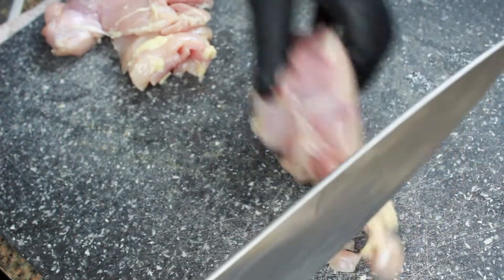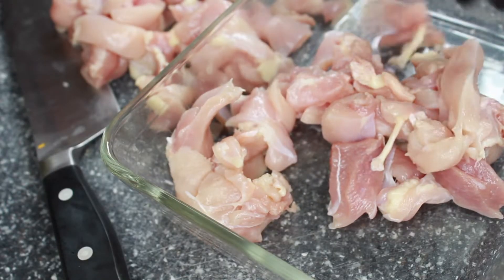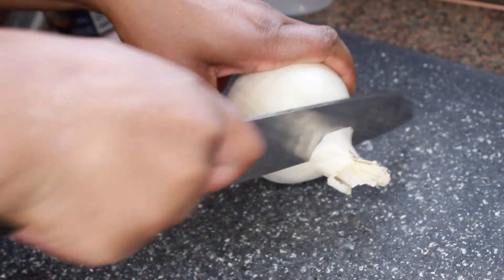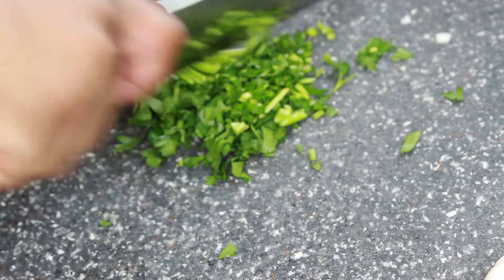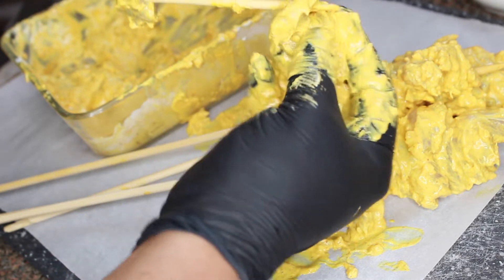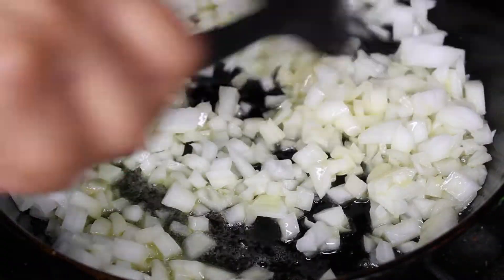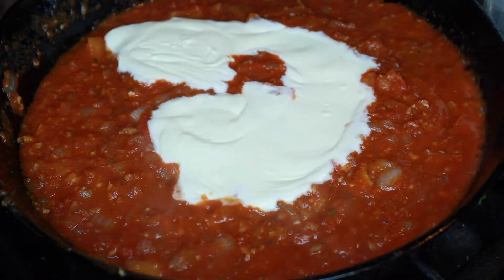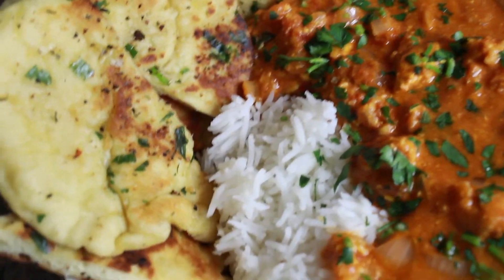Butter Chicken| First time, Cook with me!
Hey guys!

We are going to shift my channel a little bit! I WILL definitely keep my makeup videos uploaded because they could potentially help someone but it was time for a change!

I'm in culinary school now- maybe I'll do an updated user video.

Any who: LETS GET INTO THIS BUTTER CHICKEN. I've never made it before and don't kill me if it isn't 100% authentic but I wanted to test my skills. So enjoy.

Dont forget:
Follow my Spiritual Sister as well: @thespiritualhomegirl8406